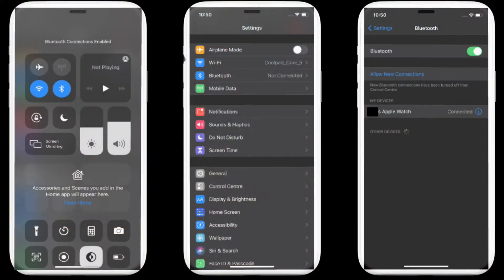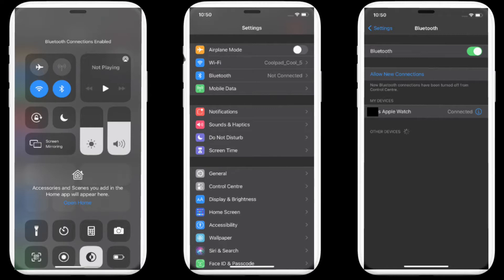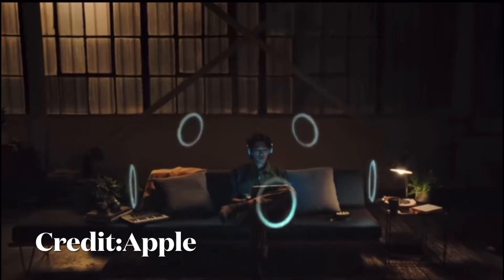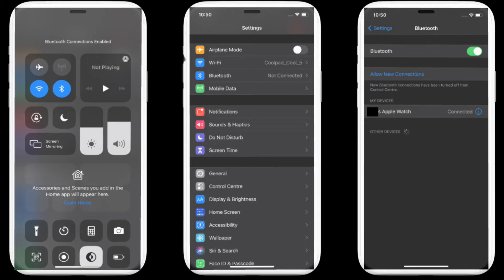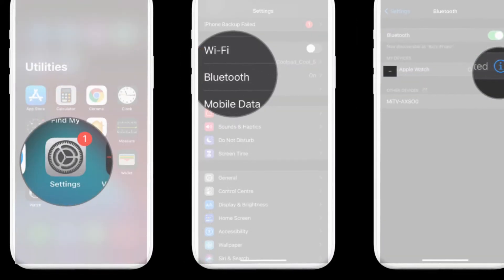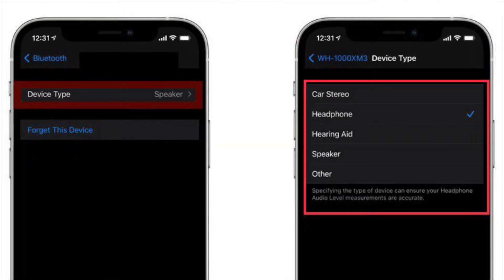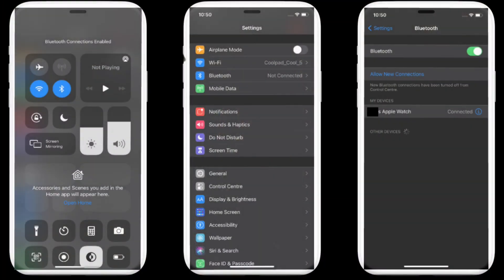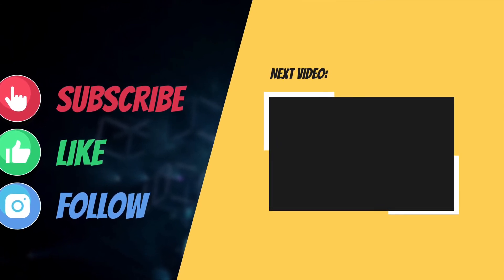How to Label Bluetooth Accessories By Device Type in iOS 15 on iPhone and iPad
With iOS 14.4 or later, you can label Bluetooth accessories by device type on your iPhone and iPad. Here is how you can get it done!